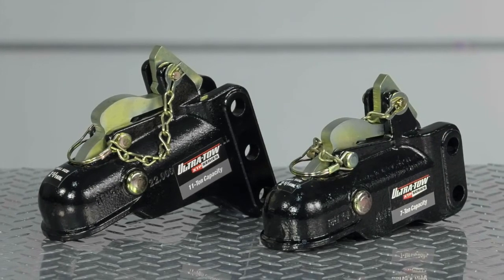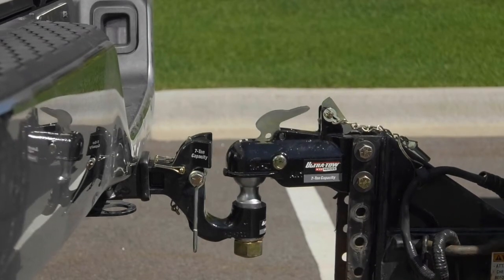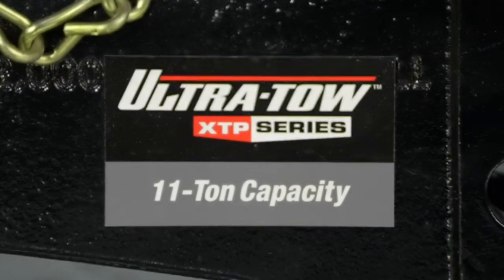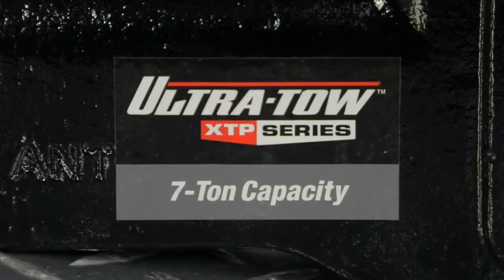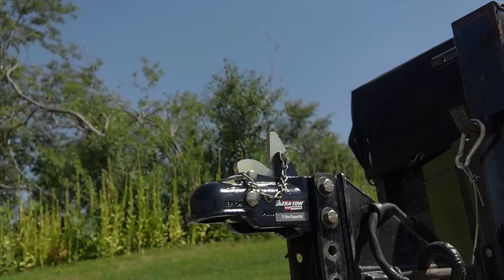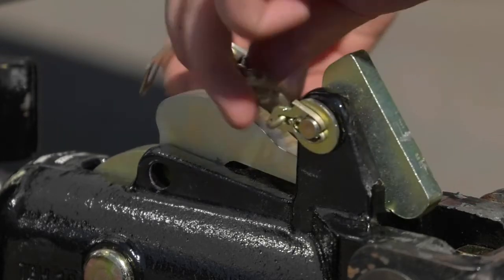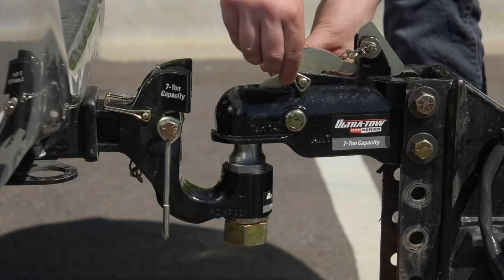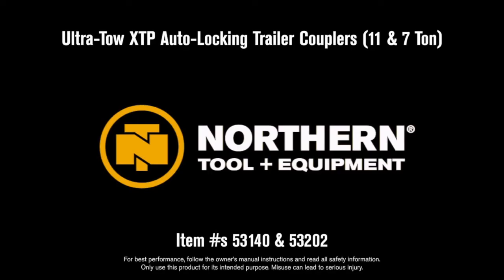Ultra-Tow XTP Auto-Locking Trailer Coupler 11-Ton Capacity Fits 2 5/16in. Ball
The Ultra-Tow XTP Auto-Locking Trailer Coupler insures your trailer is securely attached to tow vehicle, even if you forget the safety clip. Hitch resets itself when jacking hitch off ba...